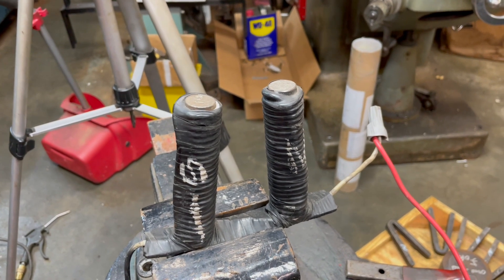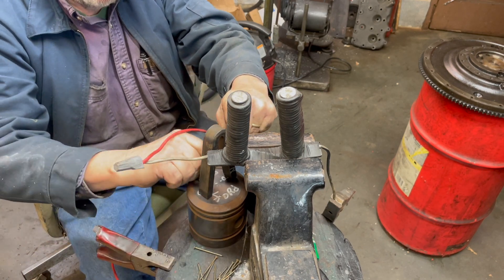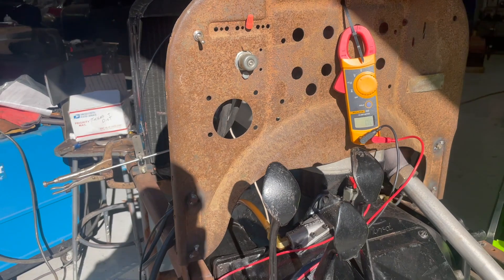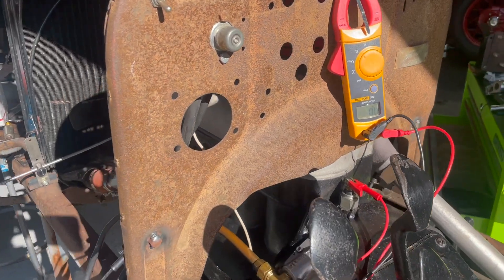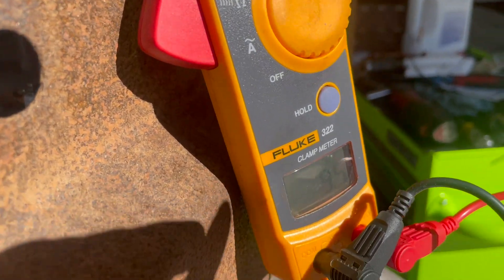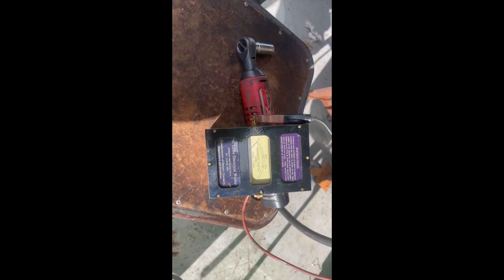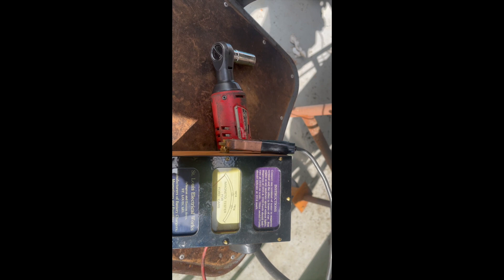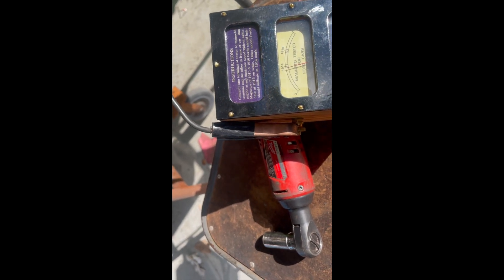CHARGING MODEL T FORD MAGNETO MAGNETS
CHECKING HOW MANY VOLTS MAG IS PRODUCING